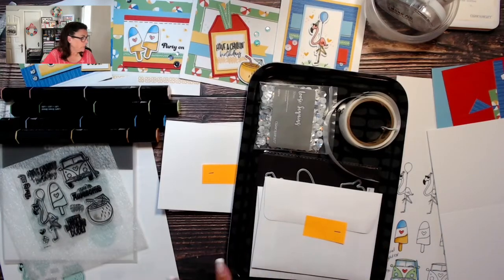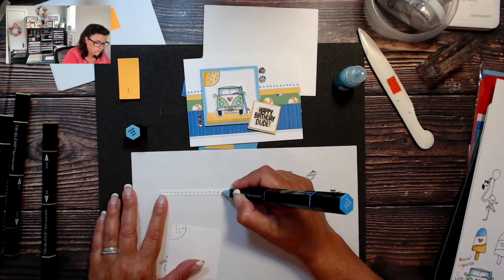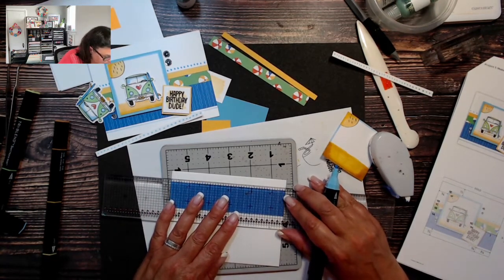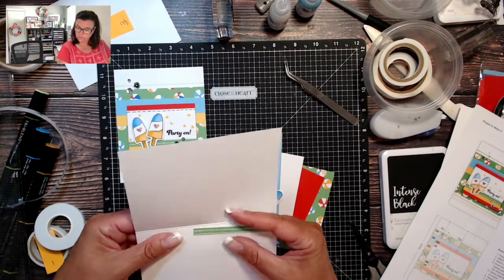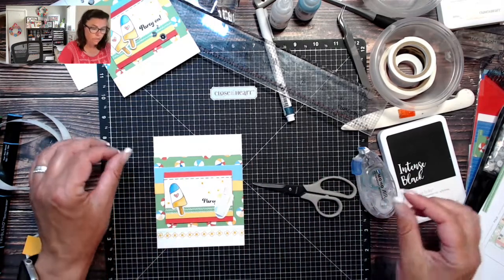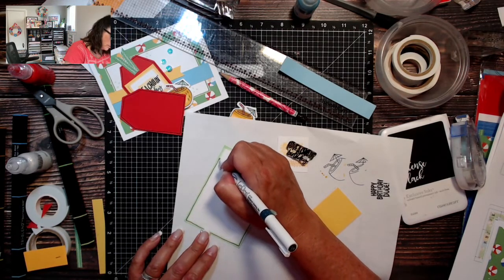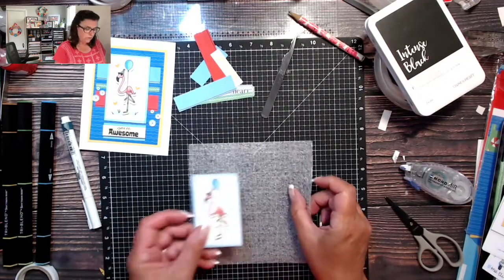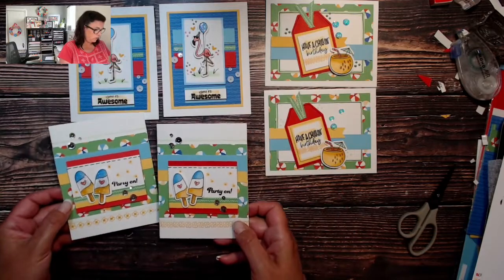Beach Party Cardmaking Workshop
Are you ready? Time to make some super cute cards! I am going to assembe the Beach Party cardmaking workhop today. I share a few tips and a few ways you can switch a few things up!